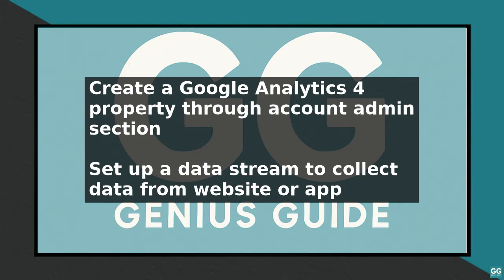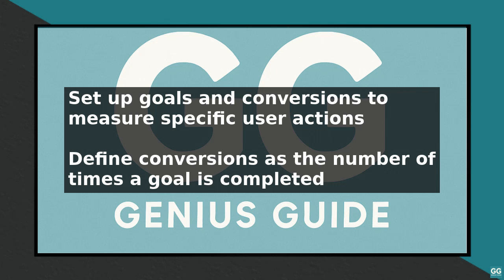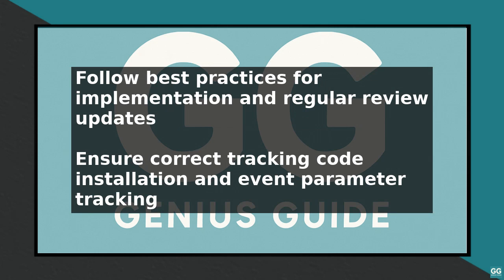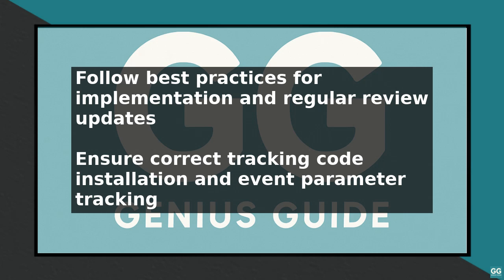How To Implement Google Analytics 4 (2025)